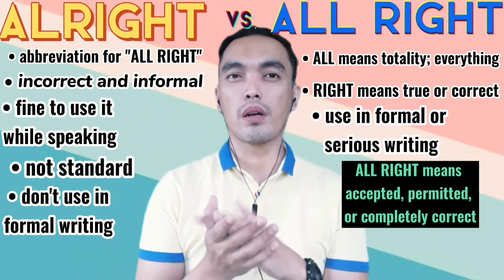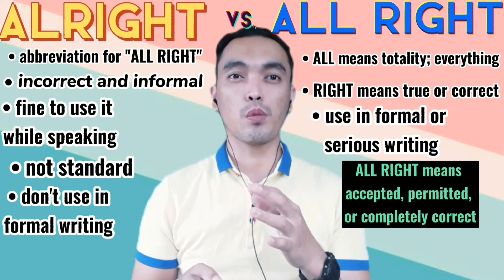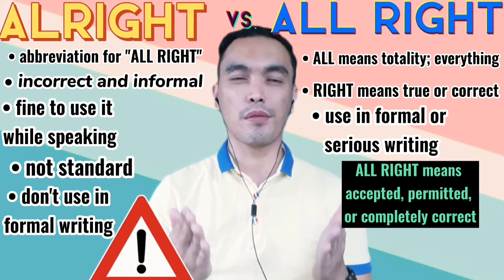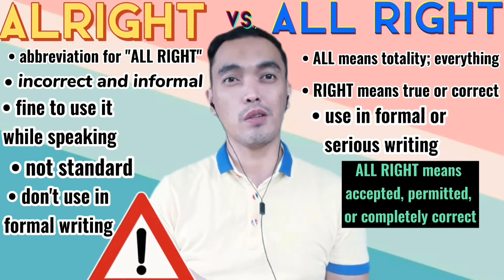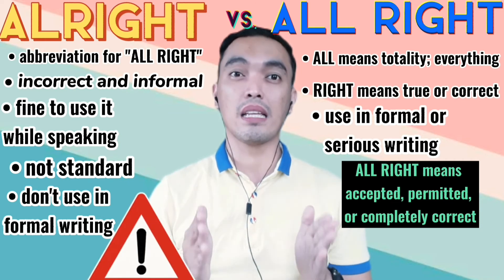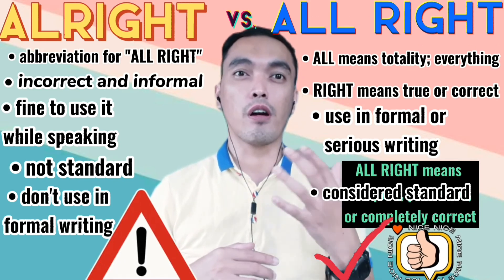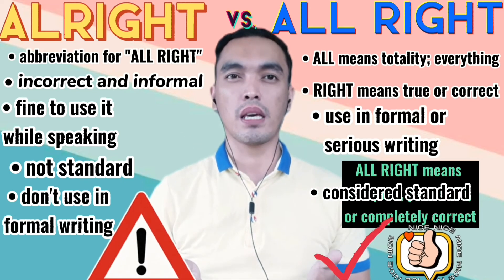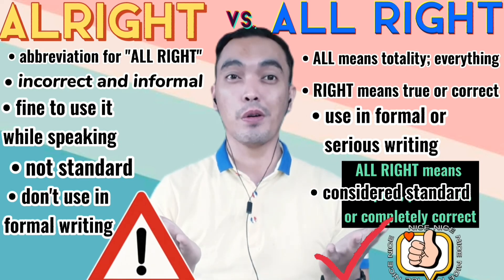Vlog 8 English - Alright or All Right | Which is right?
Did you know that alright is not an accepted spelling of all right? Although one can see the one-world spelling in informal writing, editors (as well as teachers) will always mark it as incorrect. In order to properly use the expression, one must separate the words: all right.

𝙷𝚎𝚛𝚎 𝚊𝚝 𝙲.𝙺.𝙻 𝙿𝚊𝚍𝚜, 𝚢𝚘𝚞 𝚠𝚒𝚕𝚕 𝚏𝚒𝚗𝚍 𝙴𝚗𝚐𝚕𝚒𝚜𝚑 𝙶𝚛𝚊𝚖𝚖𝚊𝚛, 𝚟𝚘𝚌𝚊𝚋𝚞𝚕𝚊𝚛𝚢, 𝚝𝚒𝚙𝚜, 𝚊𝚗𝚍 𝚒𝚗𝚝𝚎𝚛𝚎𝚜𝚝𝚒𝚗𝚐 𝚏𝚊𝚌𝚝𝚜 𝚊𝚋𝚘𝚞𝚝 𝙴𝚗𝚐𝚕𝚒𝚜𝚑. 𝚃𝚑𝚒𝚜 𝚌𝚑𝚊𝚗𝚗𝚎𝚕 𝚊𝚒𝚖𝚜 𝚝𝚘 𝚑𝚎𝚕𝚙 𝚢𝚘𝚞 𝚋𝚞𝚒𝚕𝚍 𝚌𝚘𝚗𝚏𝚒𝚍𝚎𝚗𝚌𝚎 𝚢𝚘𝚞 𝚗𝚎𝚎𝚍 𝚝𝚘 𝚜𝚙𝚎𝚊𝚔 𝙴𝚗𝚐𝚕𝚒𝚜𝚑.

𝐑𝐄𝐏𝐔𝐁𝐋𝐈𝐂 𝐀𝐂𝐓 𝐍𝐎. 𝟖𝟐𝟗𝟑
𝐀𝐍 𝐀𝐂𝐓 𝐏𝐑𝐄𝐒𝐂𝐑𝐈𝐁𝐈𝐍𝐆 𝐓𝐇𝐄 𝐈𝐍𝐓𝐄𝐋𝐋𝐄𝐂𝐓𝐔𝐀𝐋 𝐏𝐑𝐎𝐏𝐄𝐑𝐓𝐘 𝐂𝐎𝐃𝐄 𝐀𝐍𝐃 𝐄𝐒𝐓𝐀𝐁𝐋𝐈𝐒𝐇𝐈𝐍𝐆 𝐓𝐇𝐄 𝐈𝐍𝐓𝐄𝐋𝐋𝐄𝐂𝐓𝐔𝐀𝐋 𝐏𝐑𝐎𝐏𝐄𝐑𝐓𝐘 𝐎𝐅𝐅𝐈𝐂𝐄, 𝐏𝐑𝐎𝐕𝐈𝐃𝐈𝐍𝐆 𝐅𝐎𝐑 𝐈𝐓𝐒 𝐏𝐎𝐖𝐄𝐑𝐒 𝐀𝐍𝐃 𝐅𝐔𝐍𝐂𝐓𝐈𝐎𝐍𝐒, 𝐀𝐍𝐃 𝐅𝐎𝐑 𝐎𝐓𝐇𝐄𝐑 𝐏𝐔𝐑𝐏𝐎𝐒𝐄𝐒

Cheers 😘